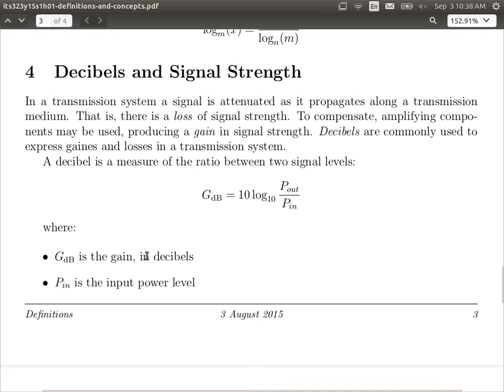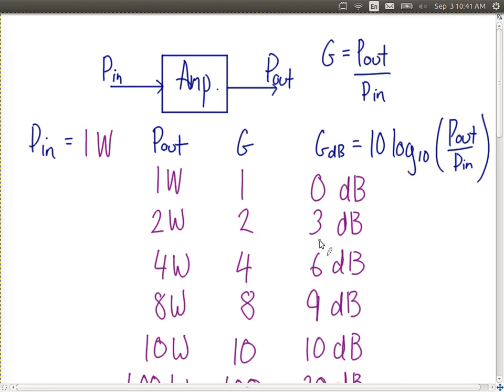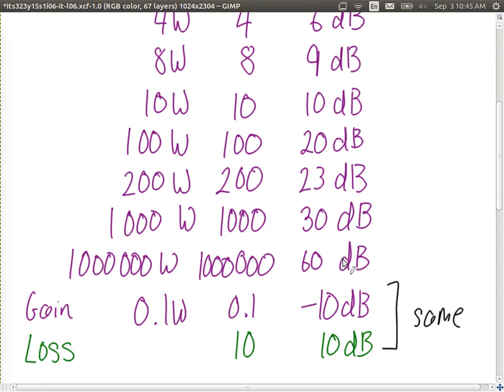System Gain, dBW and dBm (ITS323, L7, Y15)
Example of gain of an audio system with multiple components; expressing power levels in dBW and dBm.